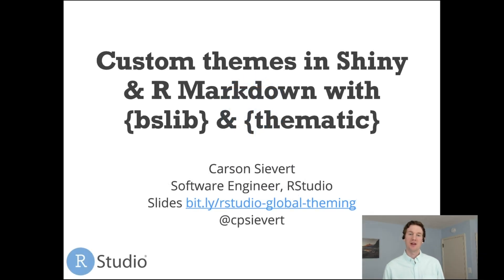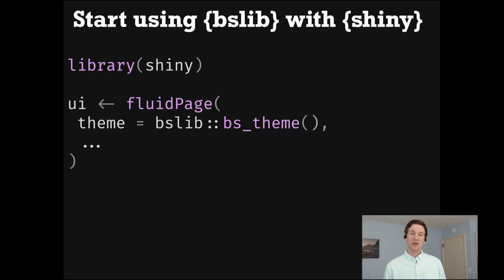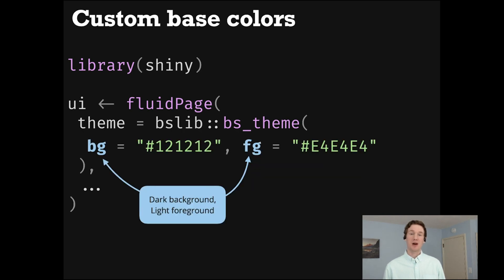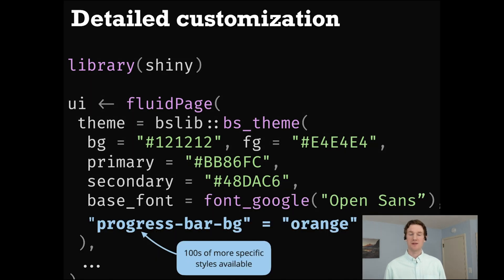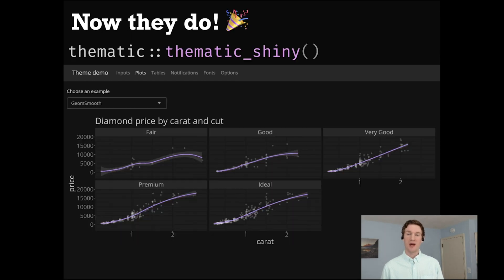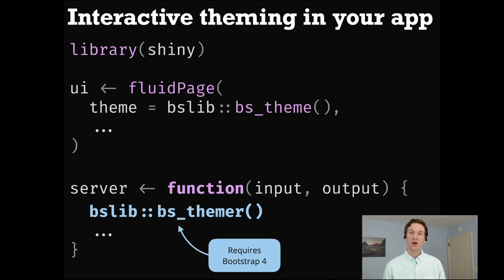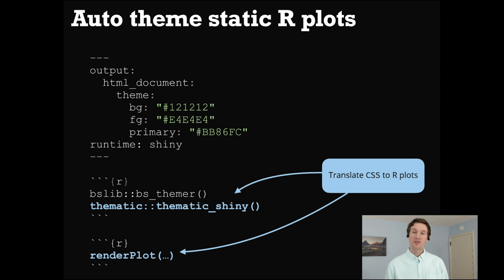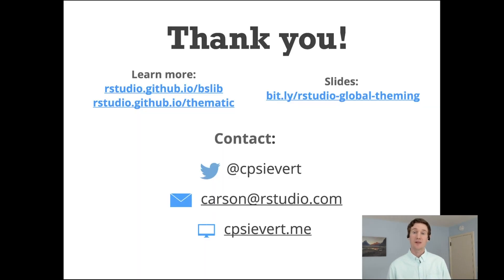Carson Sievert | Custom theming in Shiny & R Markdown with bslib & thematic | RStudio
Custom theming in Shiny and R Markdown often requires writing styling rules in both CSS and R. In particular, styles for HTML content (e.g., actionButton(), tabsetPanel(), titlePanel(), etc) derive from Bootstrap CSS, so customization is traditionally done by overwriting that CSS, which is difficult to do 100% correctly. The {bslib} package helps solve this problem by making it easy to customize (any version of) Bootstrap CSS defaults from R. However, this only solves part of the problem since CSS doesn't necessarily effect output(s) rendered by R, such as plotOutput(). The {thematic} package helps solve this problem by providing auto theming of plotOutput()s (based on CSS) as well as a simple interface for styling any R graphic for any output format.

About Carson:
Carson is a software engineer at RStudio working on R packages such as shiny, shinymeta, and plotly. His book "Interactive data visualization with R, plotly, and shiny", published by CRC Press, is also freely available online at plotly-r.com.